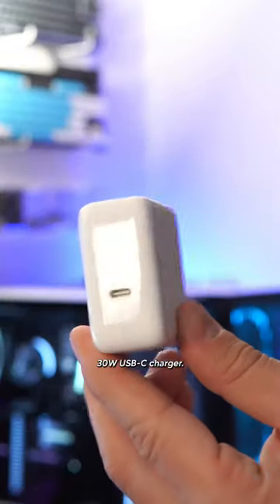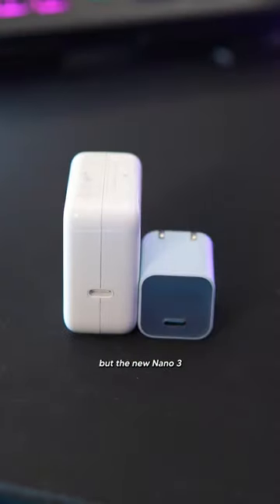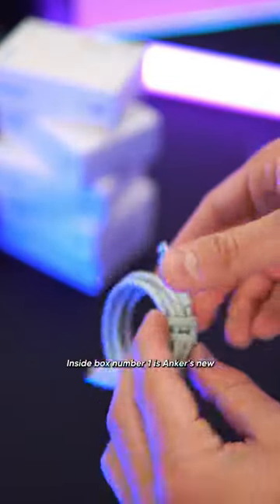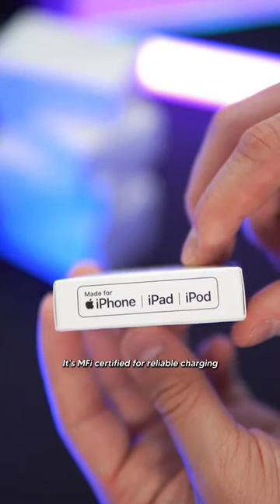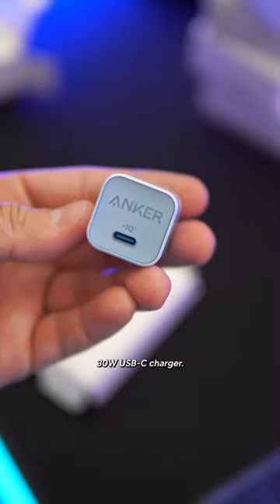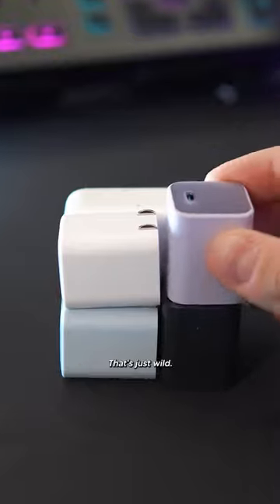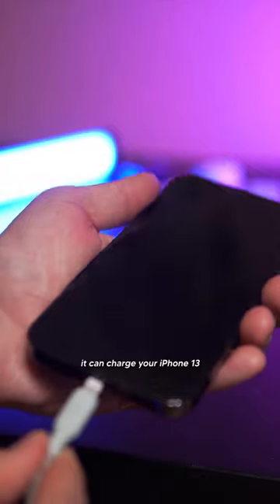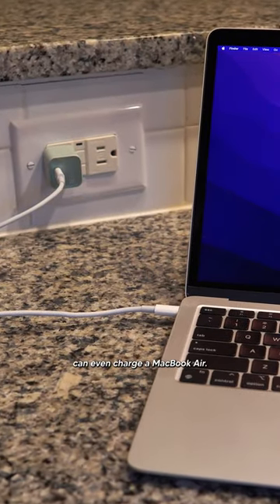GaN technology is basically magic 🪄 That's how Anker made the Nano 3 so tiny, yet so powerful! 🔌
With the iPhone 14 just recently released, this would be the perfect accessory to pick up 🙌

Huge thank you to Anker for these chargers!